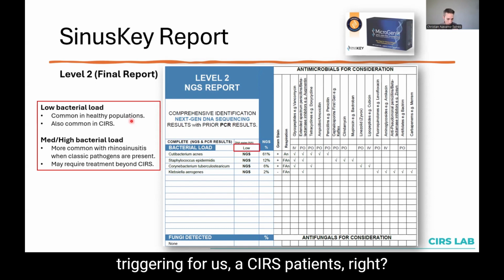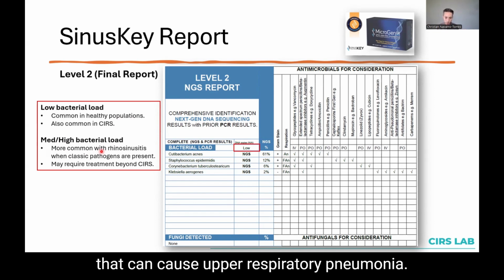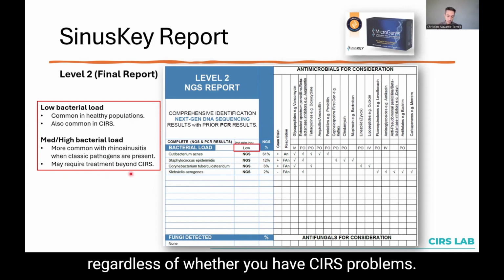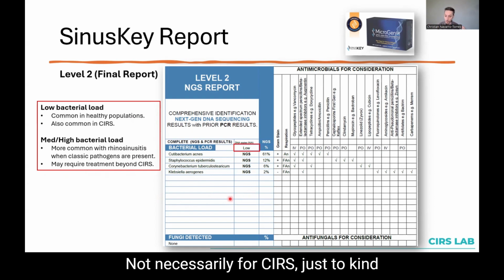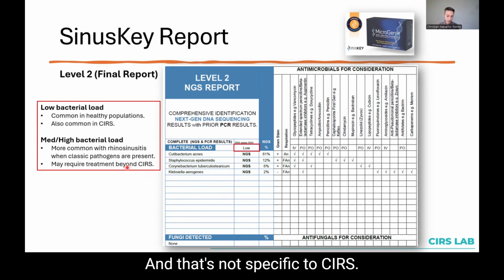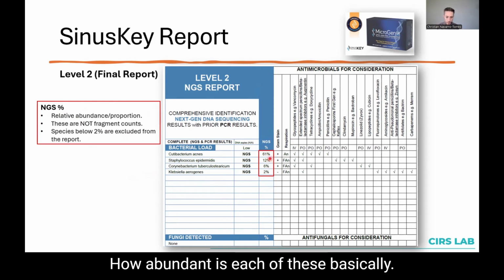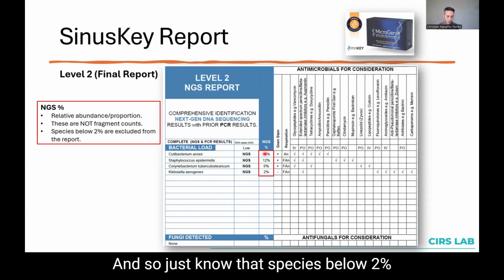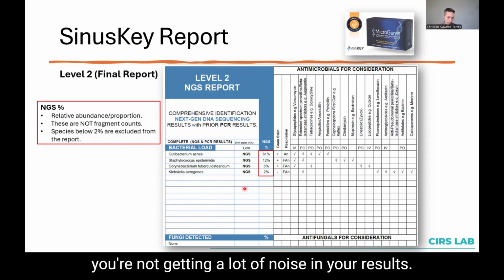Using SinusKey Testing to Assess the Nasal Microbiome in CIRS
In this video, we walk through one of the key parts of a SinusKey microbiome report, focusing on bacterial load and how the different organisms are shown in the results. Many people with CIRS have low bacterial load, which also appears in healthy individuals — but in CIRS, this can still come with dysbiosis that triggers symptoms. We also talk about what it means when the bacterial load is medium or high, since this pattern is more typical of infectious sinusitis.

📌 What You’ll Learn:

➤ *Low Bacterial Load in CIRS*
Why many CIRS patients show low bacterial load and why this doesn’t automatically mean the sinuses are problem-free.

➤ *Medium & High Bacterial Load*
How higher levels are more commonly linked to sinus infections, and why this might still matter even after resolving CIRS if symptoms continue.

➤ *How the Report Shows Different Organisms*
A simple explanation of how the report displays which organisms are most present in your sample, based on their proportions compared to each other.

➤ *Why Very Small Amounts Are Filtered Out*
An example of commensal patterns, and why seeing good MSH alongside this can look promising and suggest regained control over the nasal biome.

🔔 _*This segment is from the Autumn 2025 Understanding Nasal Tests Workshop.*_ _Membership available